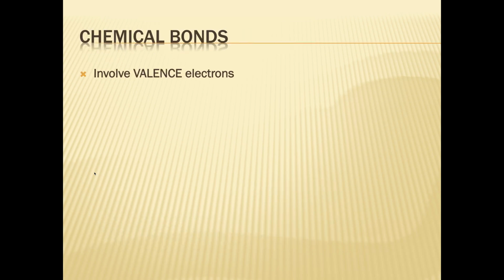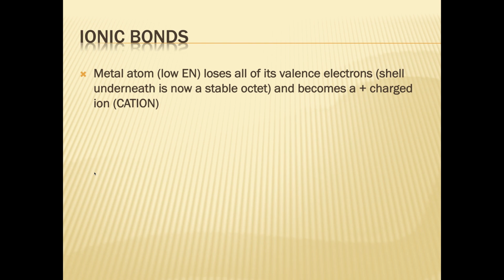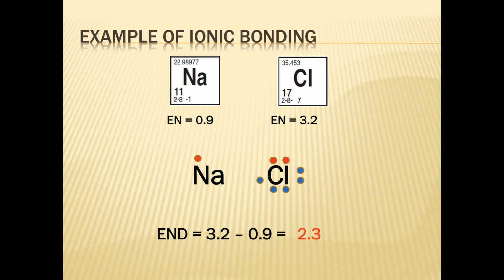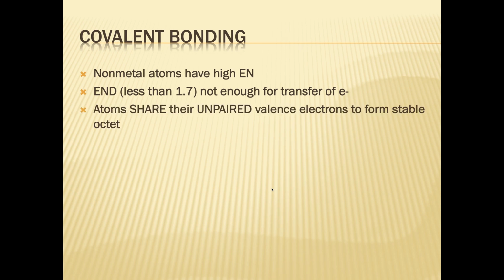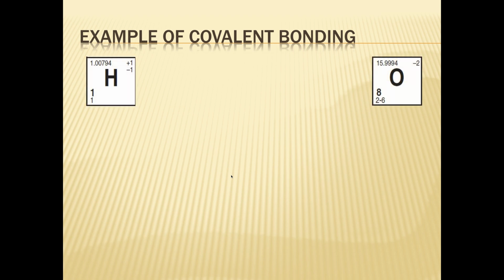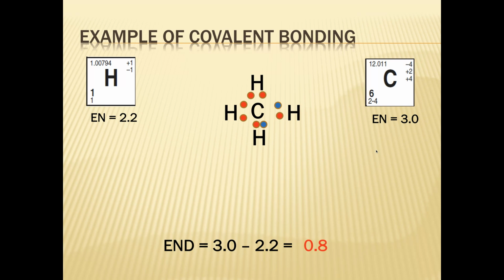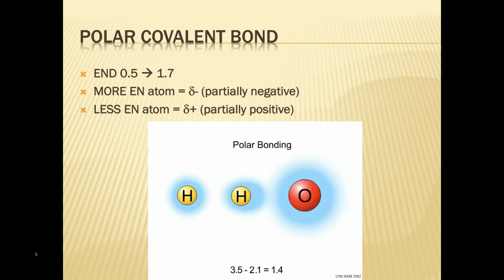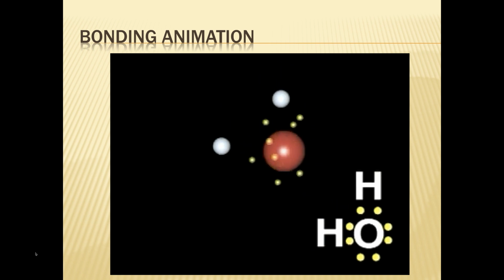6 02 and 6 03 Ionic and Covalent Bonding